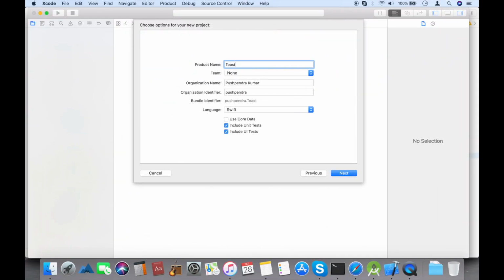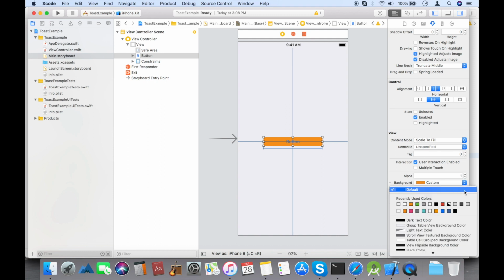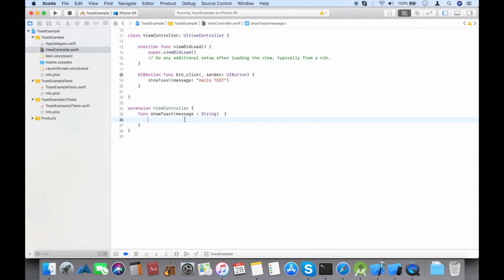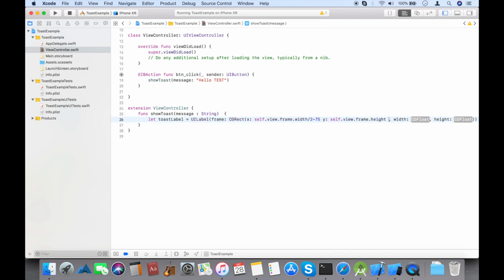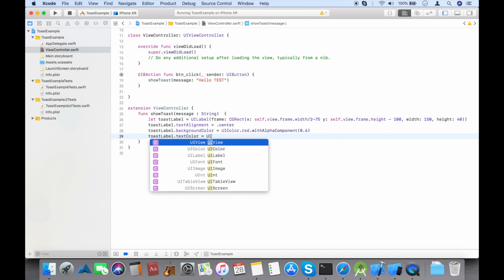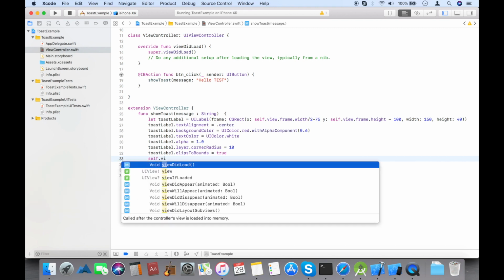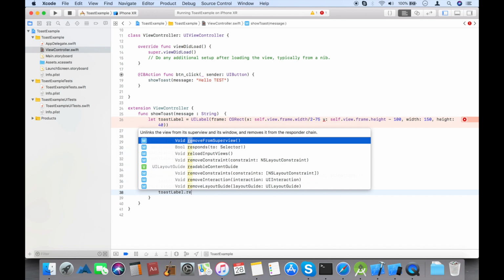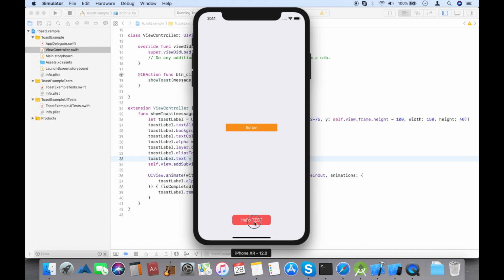How to create Toast message in swift 4.2 iOS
In this video, you can learn how you can create toast message into ios with the help of swift language and Xcode. Basically, toast is a message which appears for a few seconds and then disappears. This is the native functionality in Android development but not in iOS development.